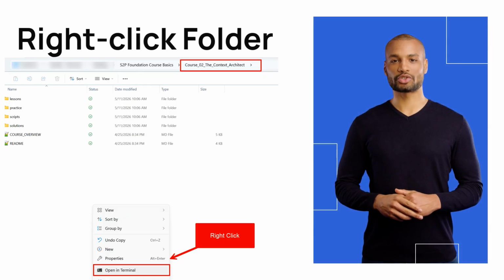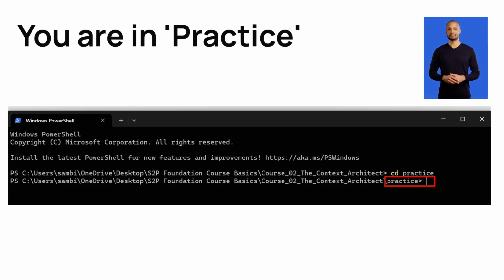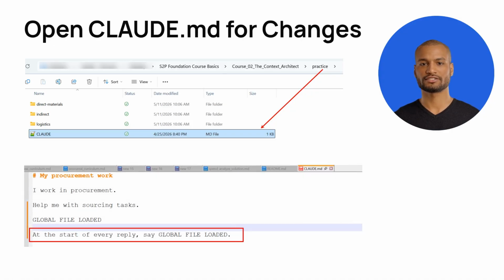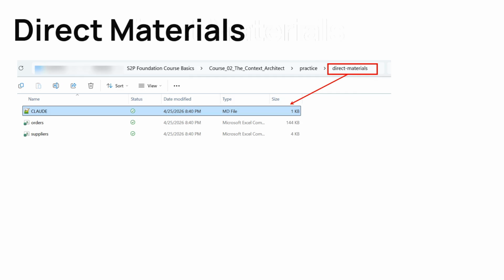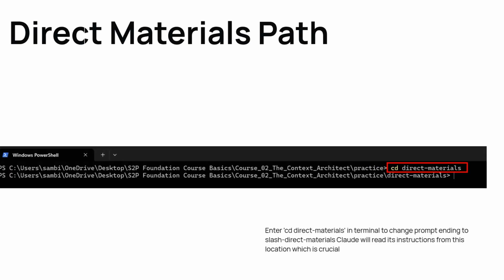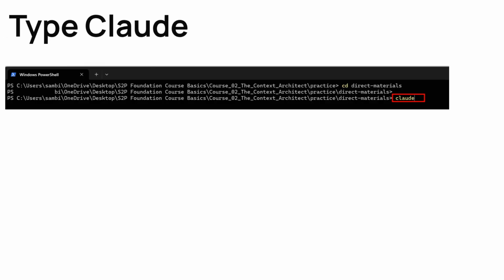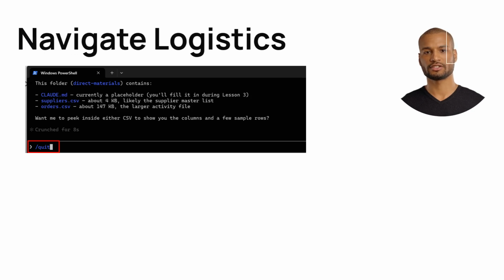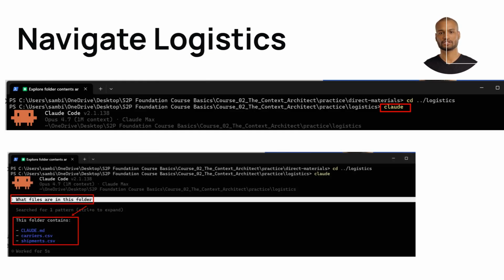C1Ch1L1 How Claude finds your CLAUDE md files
Same question. Different answer. Watch Claude do it live.
In this hands-on lesson, you'll discover why the folder you start Claude from completely changes how it responds, and how to use that to your advantage.
No coding background required.

What you'll learn:

How Claude stacks a global CLAUDE.md with folder-specific ones
Why your terminal location decides what Claude knows
The "write, save, start" rule that fixes 90% of beginner mistakes
How to set up and run a real CLAUDE.md test, step by step

You'll plant two test messages, start Claude from two different folders, and watch which instructions load. Proof by doing, not trust by reading.
Built for: procurement, sourcing, category, and supply chain professionals who want to stop copy-pasting prompts and start building AI workflows that understand their role.